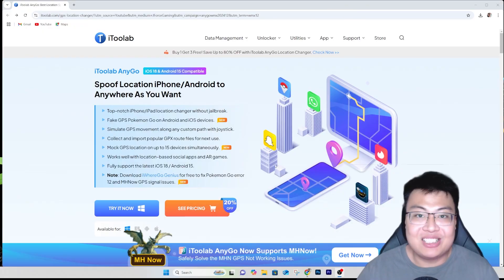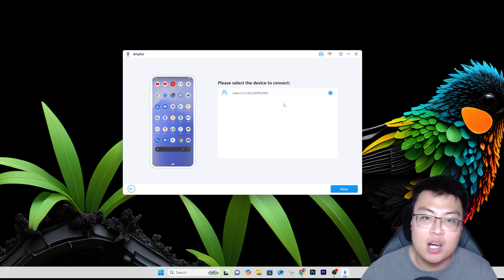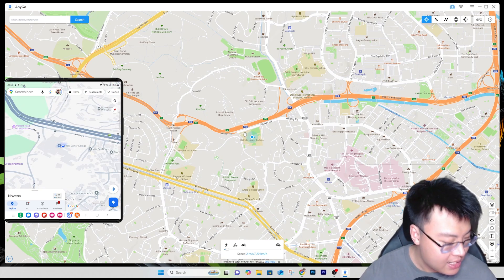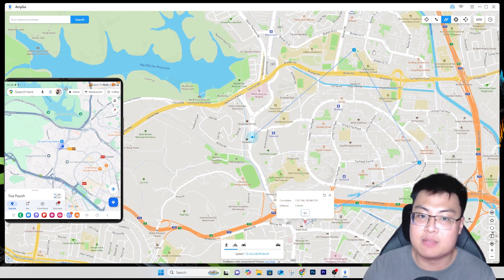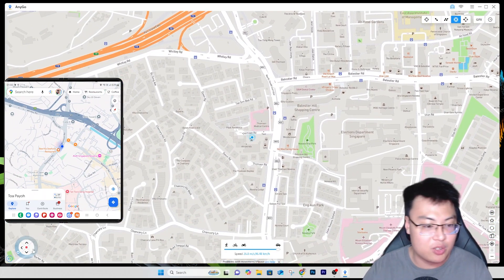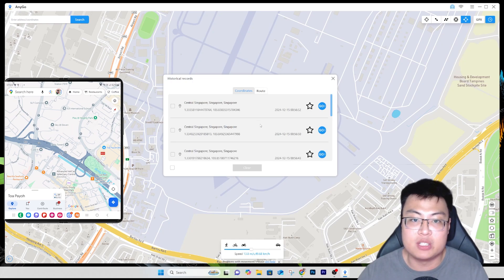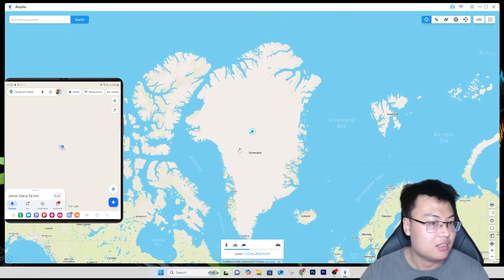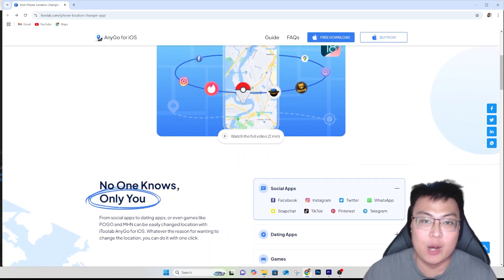[No PC] 2025 How to Change Location on iPhone/iPad without Jailbreak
Key Features of iToolab AnyGo:
1. Teleport to any location, supports Android and iOS devices, no computer
2. Simulate movement along a specified route
3. Simulate movement along a route (set by multiple spots)
4. Jump teleport to any custom destinations directly
5. Use the Joystick Control for easier and more flexible GPS control
6. Import GPX routes file for autowalk
7. Spoof multiple devices GPS at the same time
8. Collect your Favorite location and routes
9. Save Historical records
10. Wi-Fi wireless connection

[Video Chapters]
00:00 How to spoof GPS on iphone/android
00:29 iToollab AnyGo
01:42 AnyGo Demostration
03:32 Ways to change your location
04:06 Teleport Mode
04:48 Two-Spot Mode
06:24 Multi-Spot Mode
07:36 Joystick Mode
08:45 Jump Teleport Mode
14:12 AnyGo for iOS
14:40 Outro